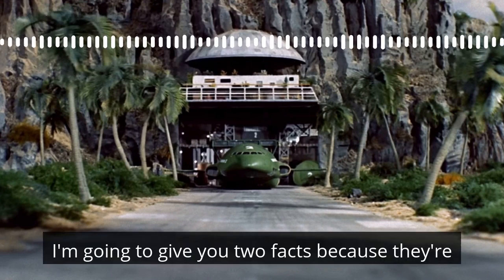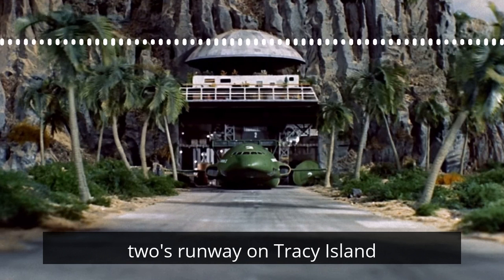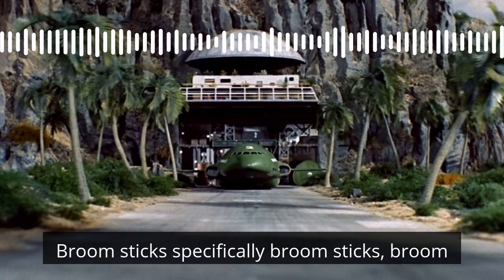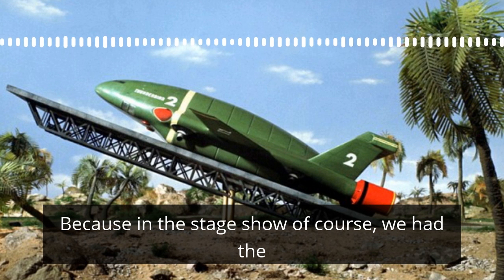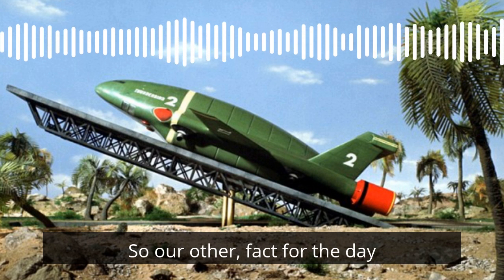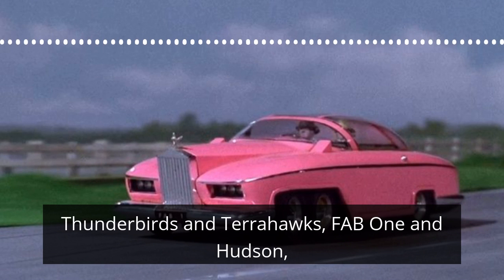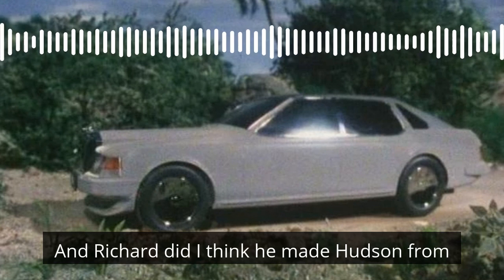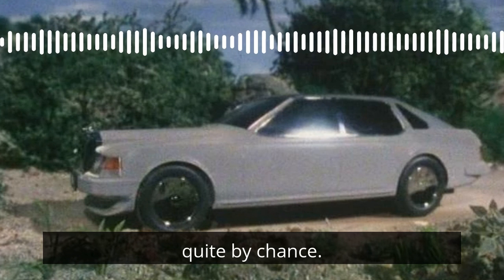FAB Facts: The Secret of Thunderbird 2's Palm Trees, FAB1 and Hudson Gerry Anderson Podcast Pod 36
Learn about the top secret highly advanced mechanism responsible for the iconic falling away of the palm trees on Thunderbird 2's runway, plus the official nature of the Rolls Royce cars from Thunderbirds (FAB1) and Terrahawks (Hudson).

Tune in to the official Gerry Anderson Podcast!